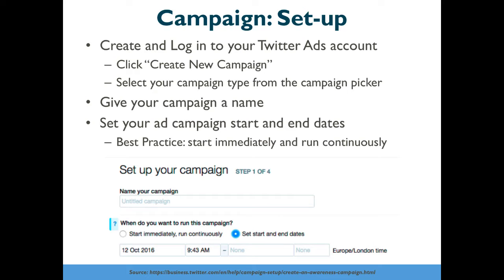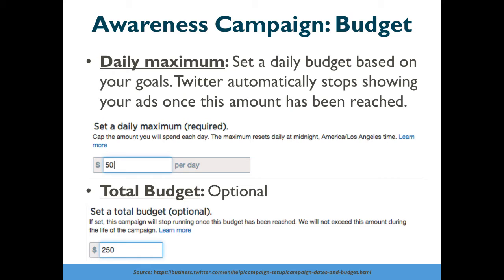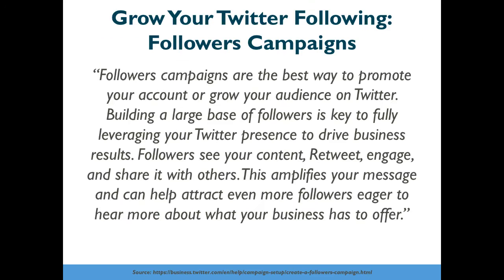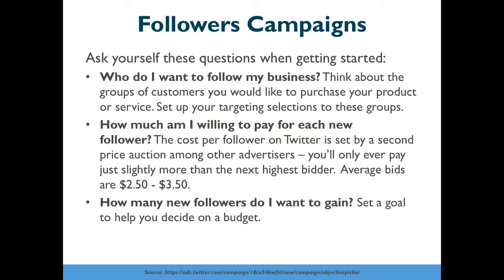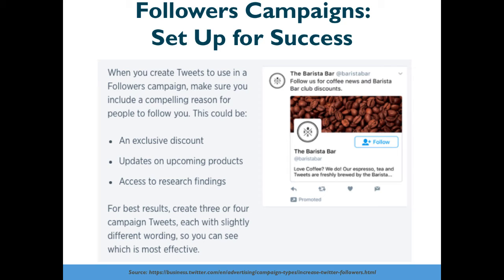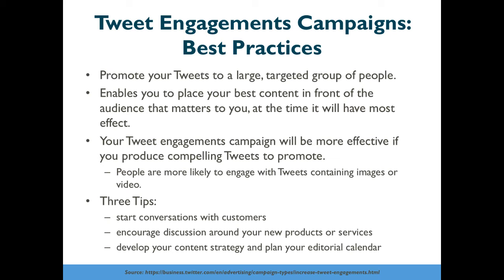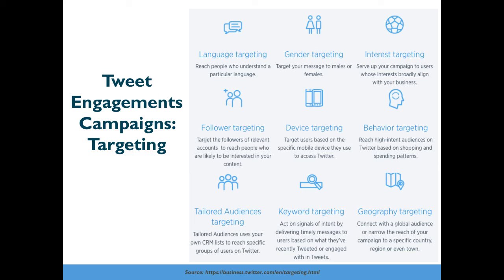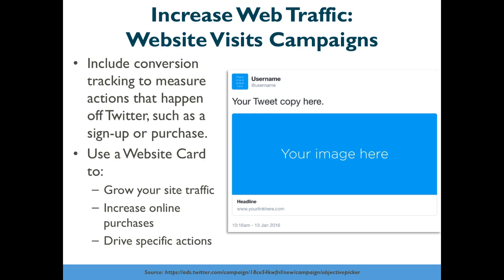0607 Twitter Advertising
Twitter Advertising